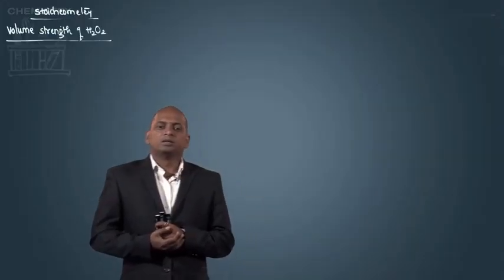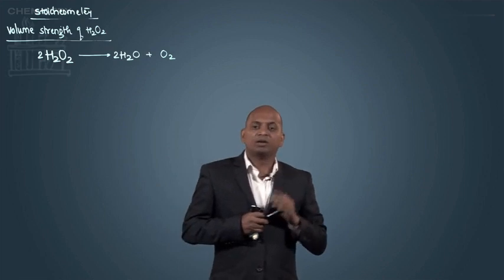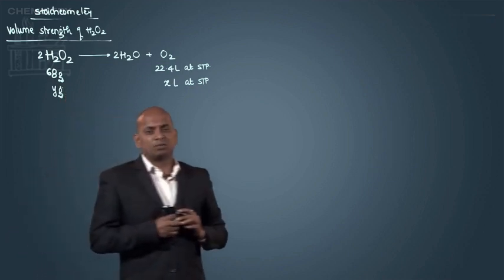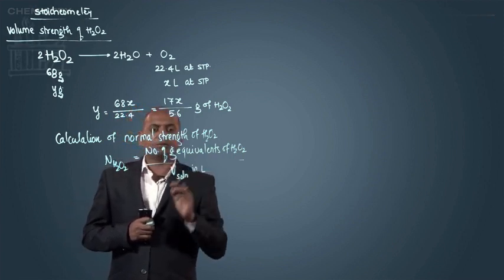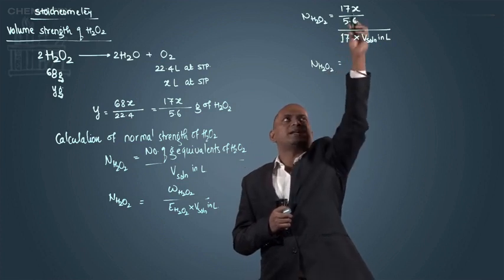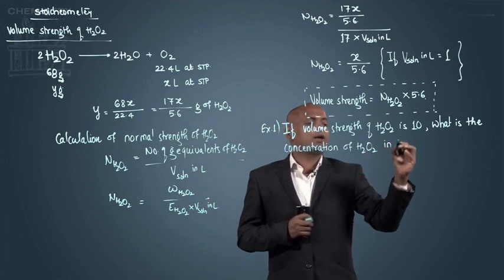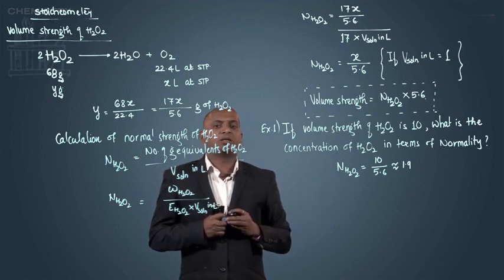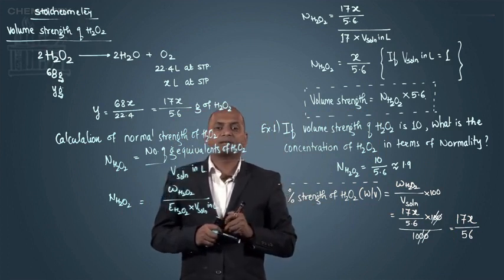Stoichiometry And Redox Reactions Volume Strength Of H2O2